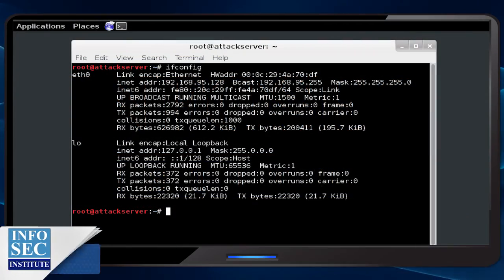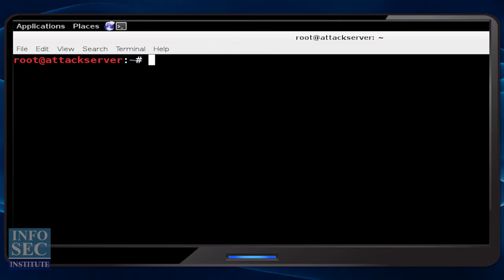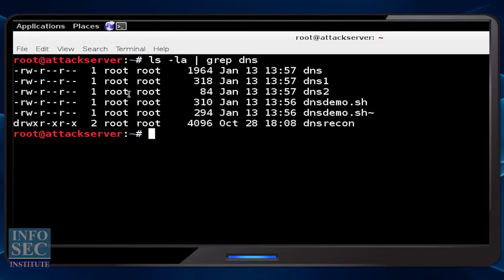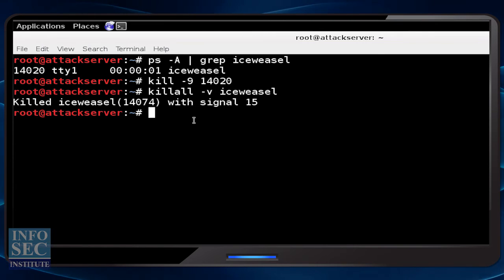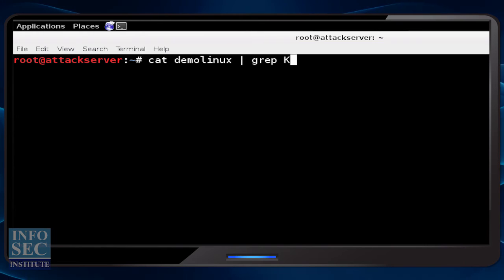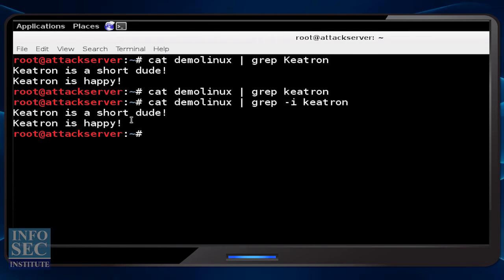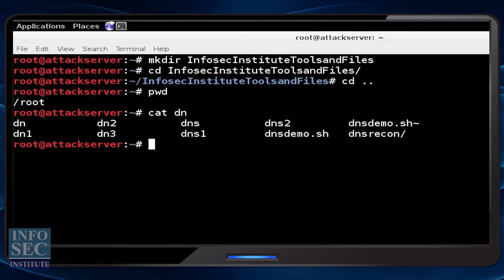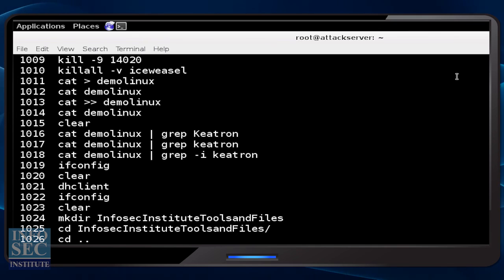Introduction to Linux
A linux primer to help get started. Many of the basic commands are covered and demonstrated.